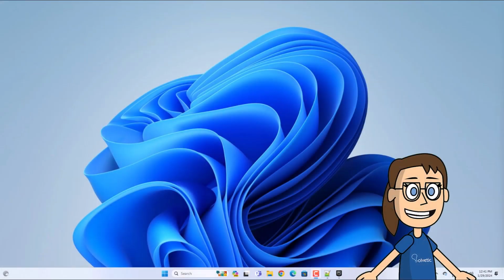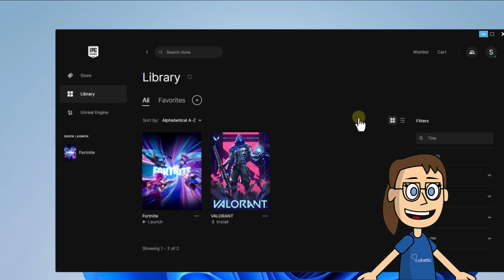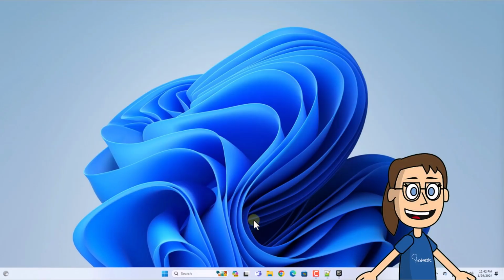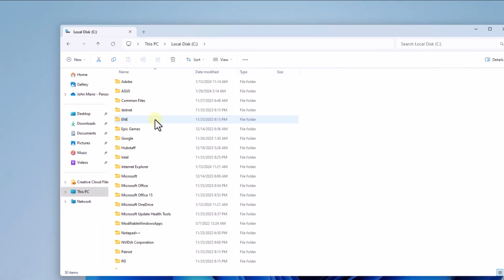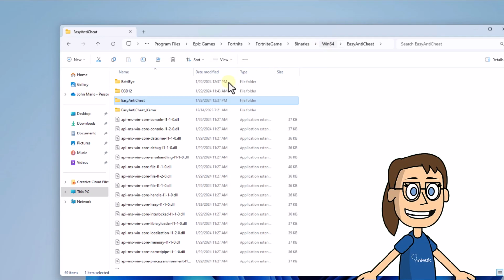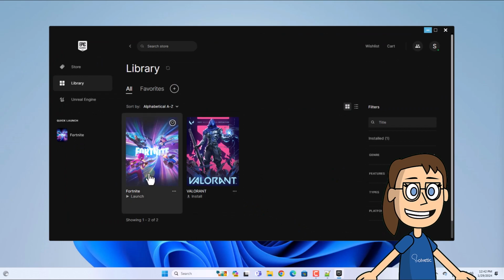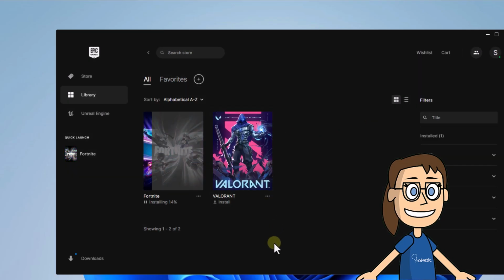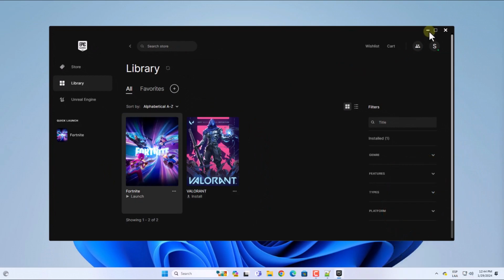FORTNITE ERROR 10022 FIX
Hello everyone, welcome to Solvetic's YouTube channel! If you're a Fortnite enthusiast and you've been encountering the frustrating "Error 10022" while trying to play the game, you've come to the right place. In this video, we'll show you how to fix this error effectively.

We understand how annoying it can be when you're eager to jump into the game, only to be greeted by the "Error 10022" message. But don't worry, we're here to help you overcome it. We'll guide you through the necessary steps to resolve the "Error 10022" and ensure that you can enjoy Fortnite without any hiccups.

So, without further ado, let's dive into solving this issue and make sure you're ready to play Fortnite smoothly. Let's get started!